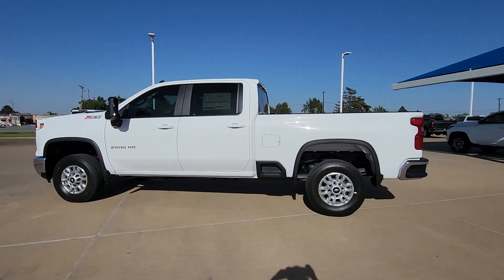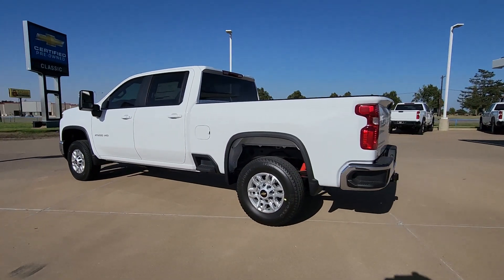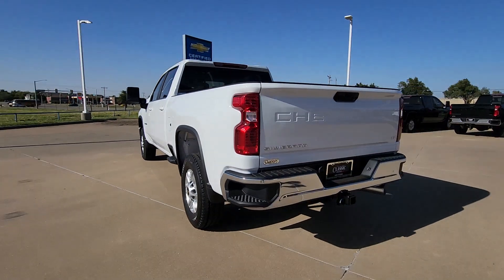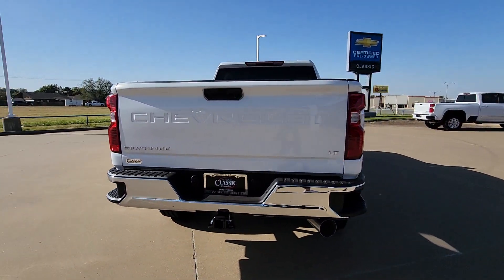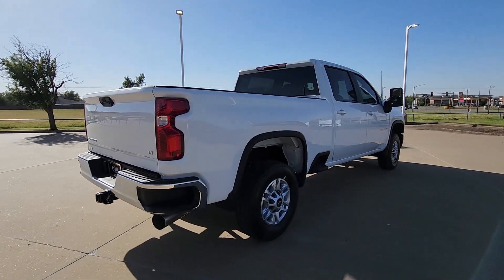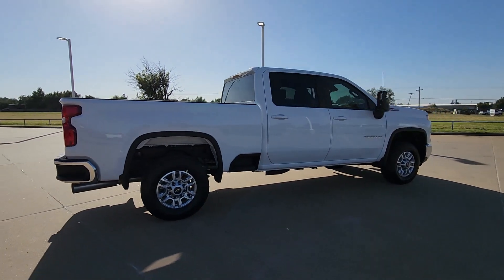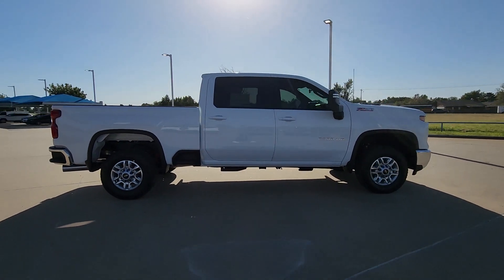2024 Chevrolet Silverado_2500HD Oklahoma City, Piedmont, Yukon, Bethany, Richland R1149427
Summit White New 2024 Chevrolet Silverado_2500HD LT available in 8900 Northwest Expressway, Oklahoma City, Oklahoma at Classic Chevrolet NW Expressway. Servicing the Oklahoma City, Piedmont, Yukon, Bethany, Richland, OK. area.

Summit White 2024 Chevrolet Silverado 2500HD LT 4WD 10-Speed Automatic Duramax 6.6L V8 Turbodiesel 10-Speed Automatic 4WD Black Cloth.brbrRecent Arrival!
Convenience Package|Gooseneck/5th Wheel Prep Package|Heat Package|Preferred Equipment Group 1LT|Remote Start Package|Suspension Package|Z71 Off-Road Package|6 Speakers|6-Speaker Audio System|AM/FM radio: SiriusXM with 360L|Premium audio system: Chevrolet Infotainment 3 Premium|Radio: Chevrolet Infotainment 3 Premium System|SiriusXM w/360L|Steering Wheel Audio Controls|Air Conditioning|Dual-Zone Automatic Climate Control|Electric Rear-Window Defogger|120-Volt Bed Mounted Power Outlet|120-Volt Interior Power Outlet (DISC)|4-Way Manual Driver Seat Adjuster|Bluetooth For Phone|Power Front Windows w/Driver Express Up/Down|Power Front Windows w/Passenger Express Down|Power Rear Windows w/Express Down|Power steering|Power windows|Push Button Start|Remote keyless entry|Remote Vehicle Starter System|Steering wheel mounted audio controls|Manual Tilt & Telescoping Steering Column|Manual Tilt-Wheel Steering Column|Traction control|Wrapped Steering Wheel|4-Wheel Disc Brakes|ABS brakes|Dual front impact airbags|Dual front side impact airbags|Front anti-roll bar|Front wheel independent suspension|Keyless Open & Start|Low tire pressure warning|Occupant sensing airbag|Overhead airbag|Power Door Locks|Durabed Pickup Bed|Brake assist|Electronic Stability Control|Hill Descent Control|Auto High-beam Headlights|Delay-off headlights|Fully automatic headlights|Panic alarm|Unauthorized Entry Theft-Deterrent System|Electronic Cruise Control w/Set & Resume Speed|Speed control|2-Speed Electronic Shift Transfer Case|170 Amp Alternator|220 Amp Alternator|720 Cold-Cranking Amps Heavy-Duty Battery|Engine Block Heater|Exhaust Brake|Black Chevytec Spray-On Bedliner|Black Mirror Caps|Bumpers: chrome|Front LED Fog Lamps|Halogen Reflector Headlamps|Heated door mirrors|Heated Vertical Trailering Mirrors|LED Cargo Area Lighting|Power door mirrors|Rear step bumper|Standard Tailgate|Turn signal indicator mirrors|Winter Grille Cover|2 Charge/Data USB Ports Inside Center Console|Chevrolet Connected Access Capable|Cloth Seat Trim|Color-Keyed Carpeting Floor Covering|Compass|Driver door bin|Driver vanity mirror|Dual Rear USB Ports (Charge Only)|Floor-Mounted Center Console|Front 40/20/40 Split-Bench Seats w/Lockable Storage|Front reading lights|Front Rubberized Vinyl Floor Mats|HD Rear Vision Camera|Heated Steering Wheel|Illuminated entry|OnStar & Chevrolet Connected Services Capable|Outside temperature display|Overhead console|Passenger vanity mirror|Rear reading lights|Rear Rubberized Vinyl Floor Mats|Tachometer|Tilt steering wheel|Trip computer|Voltmeter|Wi-Fi Hotspot Capable|Wireless Apple CarPlay/Wireless Android Auto|Wireless Charging|Wireless Phone Projection|10-Way Power Driver Seat Adjuster w/Lumbar|Front Bucket Seats|Heated Driver & Front Outboard Passenger Seating|Rear 60/40 Folding Bench Seat (Folds Up)|Split folding rear seat|EZ Lift Power Lock & Release Tailgate|Front Center Armrest w/Storage|Passenger door bin|17 Machined Aluminum Wheels|Alloy wheels|Deep-Tinted Glass|Variably intermittent wipers|3.42 Rear Axle Ratio|3.73 Rear Axle Ratio